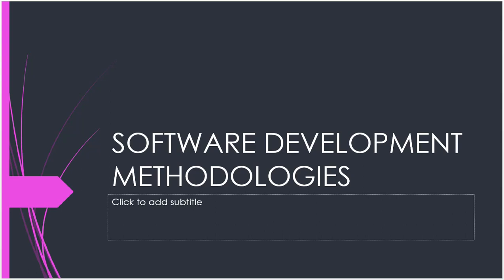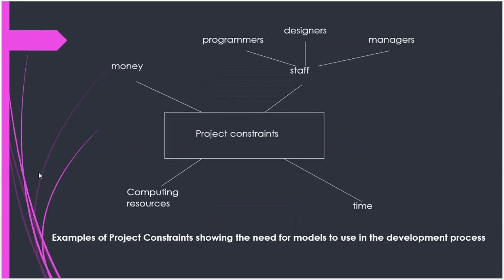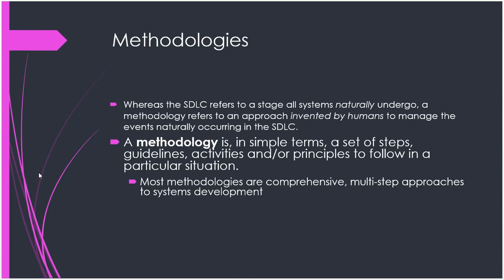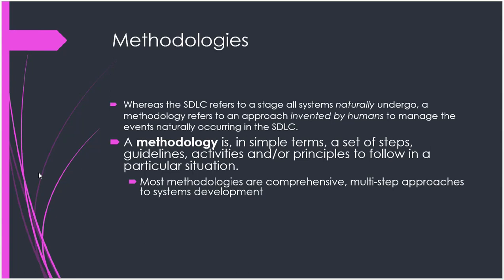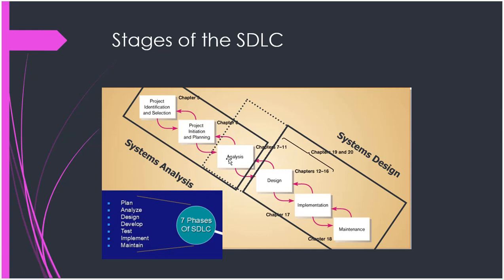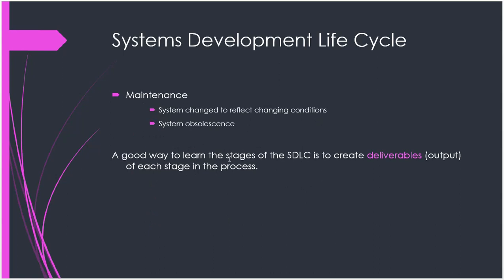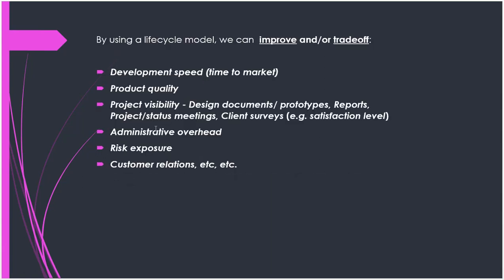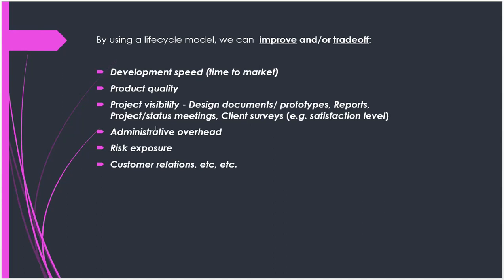Software Development Methodologies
this video discusses various software development methodologies such as the waterfall model, agile methods and the spiral development methodology